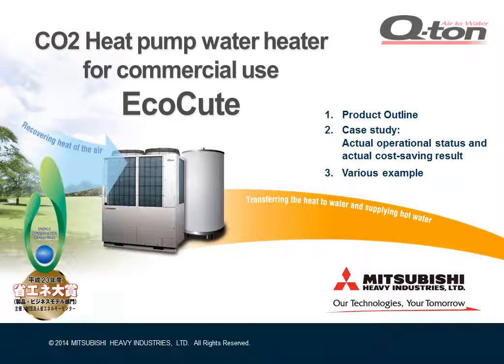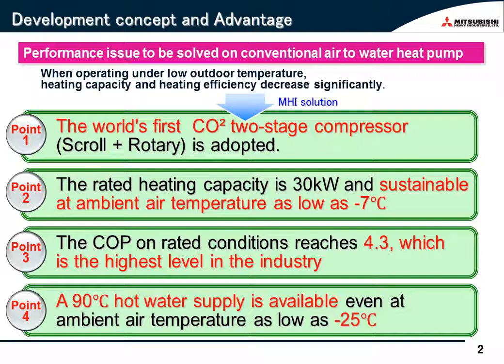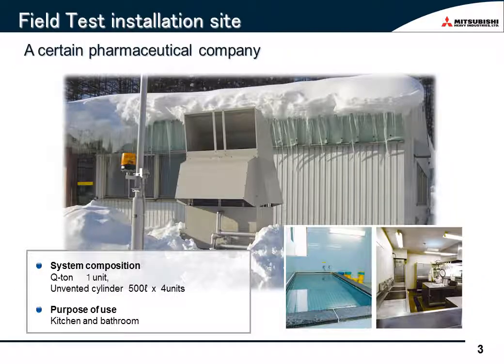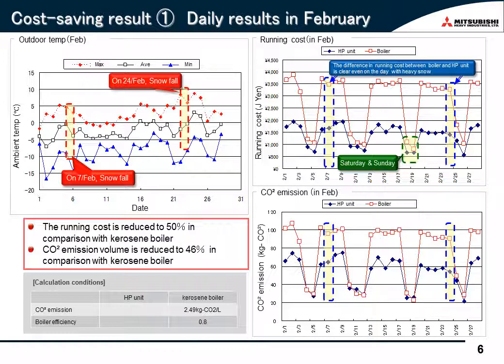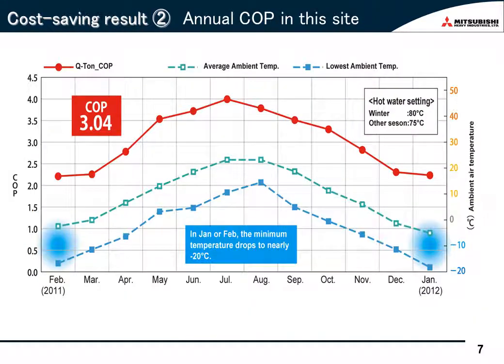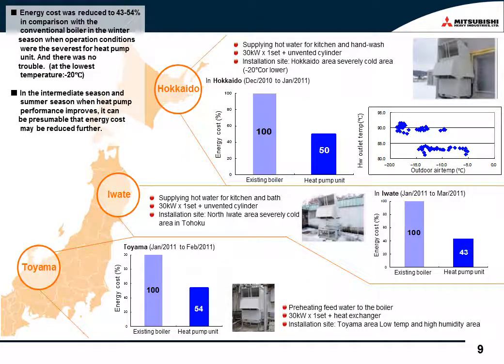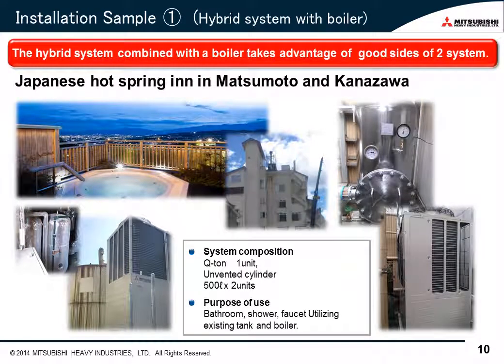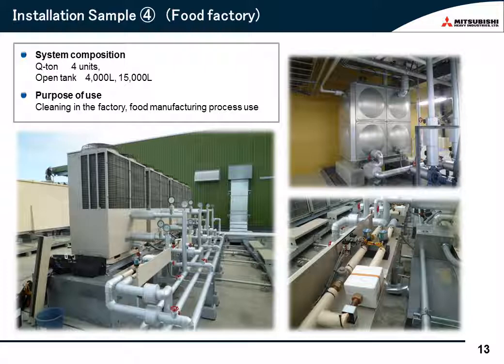Q-ton: CO2 heat pump - presentation by Mitsubishi Heavy Industries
The Q-ton water heater is a heat pump for commercial use, utilizing CO2 (R744) as a refrigerant. The product is called EcoCute in Japan, and has reached 3 million units in total shipment, which is considered an extremely popular and innovative technology.